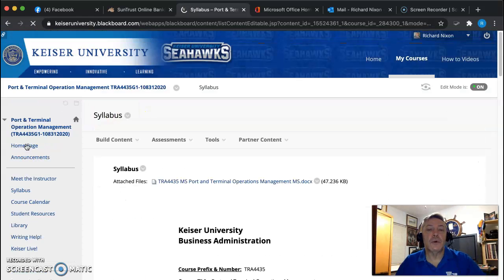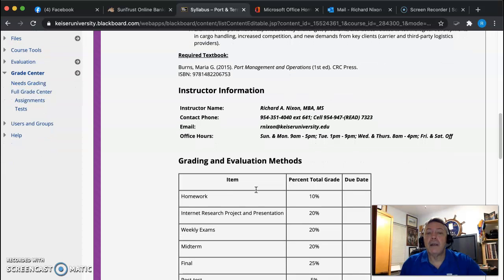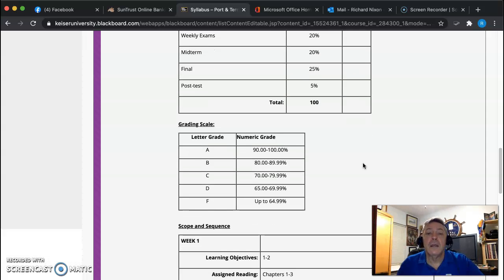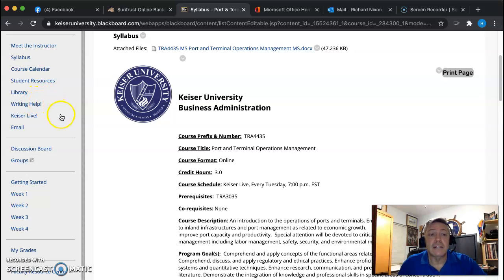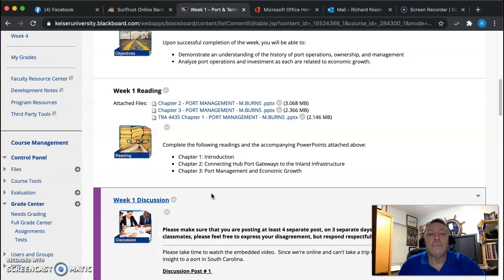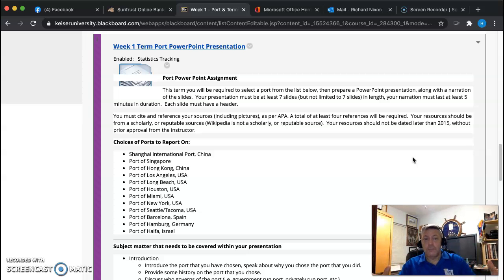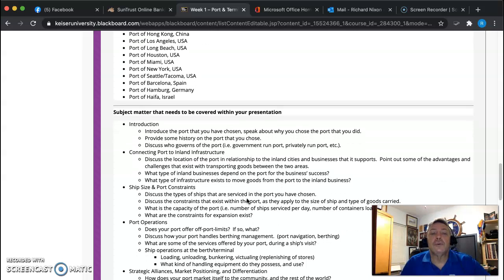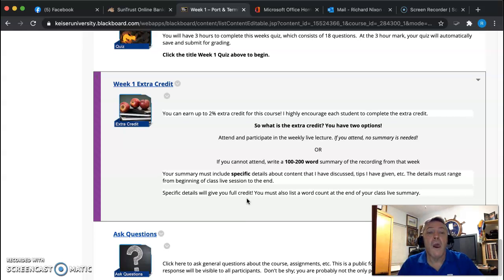20FA TRA 4435 Welcome & Week 1 Review